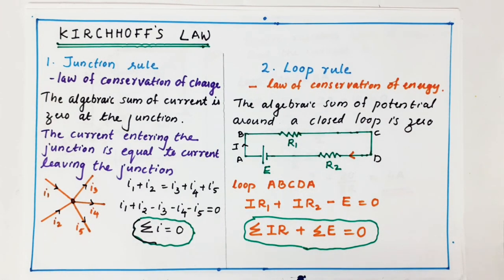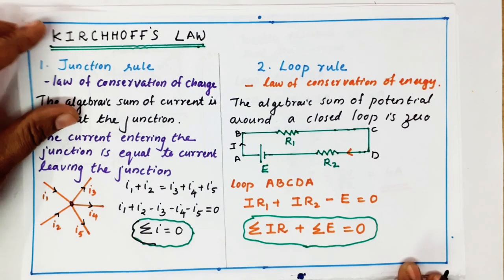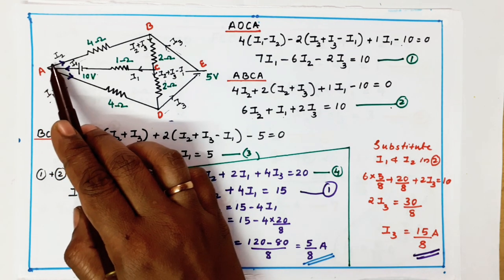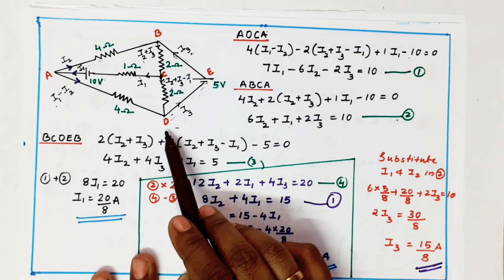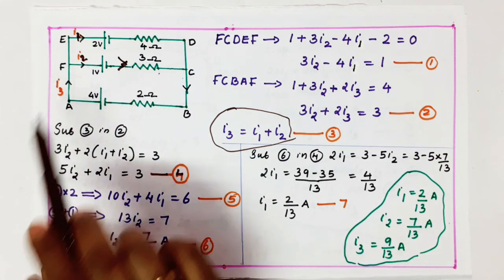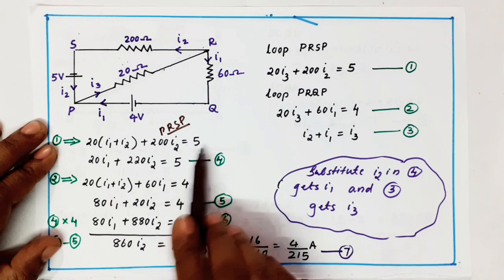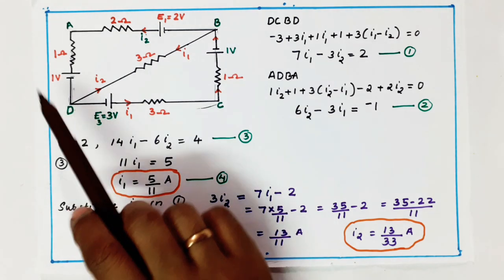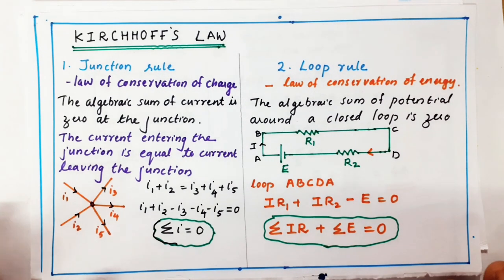CURRENT ELECTRICITY | KIRCHHOFF'S LAW | PART - 5 | BOARDS, JEE, NEET CLASS XII PHYSICS